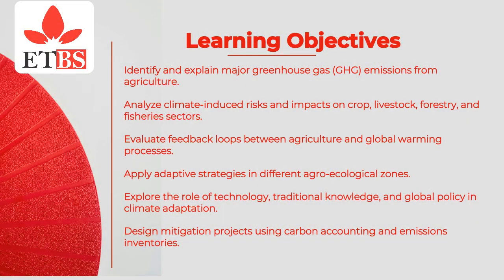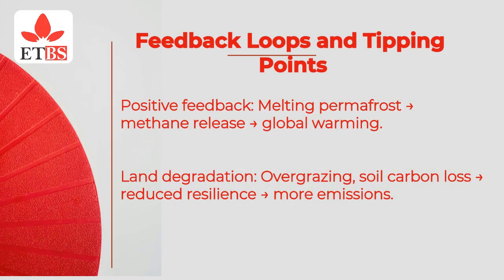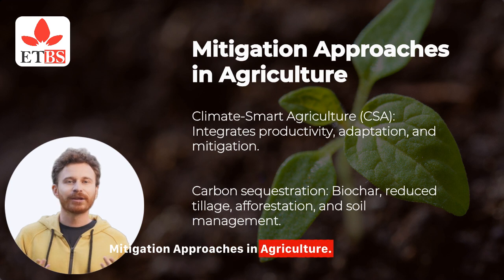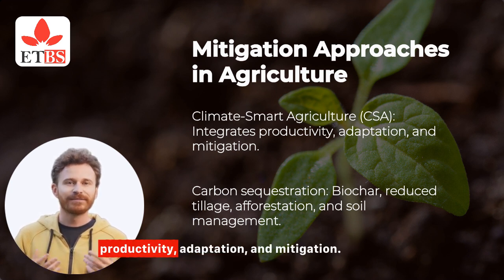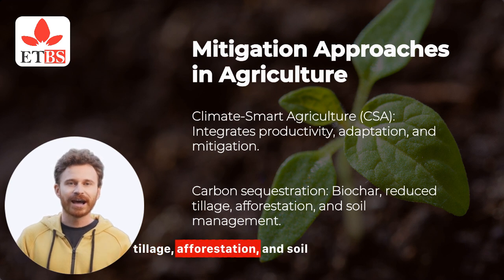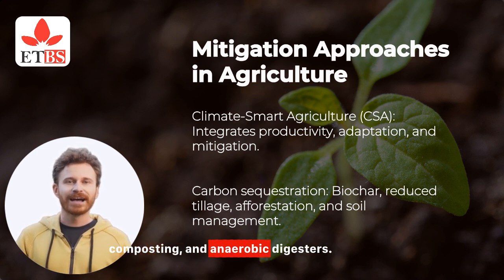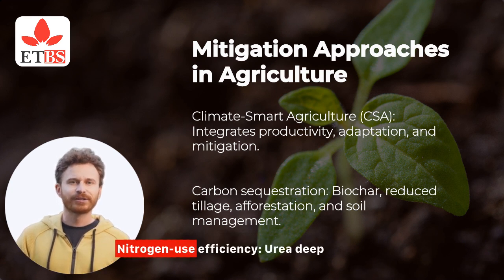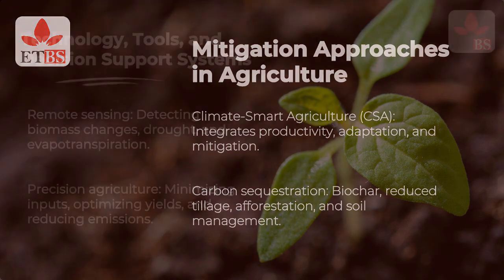ENVIRONMENTAL IMPACT OF AGRICULTURE Module 8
Module Overview:
Agriculture is both a significant contributor to climate change and one of the most vulnerable sectors affected by it. This dual relationship underscores the need for a robust understanding of climate-agriculture interactions, mitigation strategies, and adaptation measures. Module 8 delves into the biophysical feedback loops, GHG emissions from farming, climate vulnerability, and resilience planning in agricultural systems. It also covers technological, ecological, socio-economic, and policy-driven solutions for climate-smart agriculture (CSA).
This module goes beyond theoretical concepts by embedding critical case studies, empirical research findings, and integrated models like DSSAT, APSIM, and GLEAM. Special attention is given to international frameworks such as the UNFCCC, IPCC, Paris Agreement, and Koronivia Joint Work on Agriculture, all of which shape global mitigation and adaptation agendas.
The module also addresses the intersectionality of food security, climate justice, rural livelihoods, and the ethical responsibilities of developed versus developing nations in carbon reduction and sustainable food system transitions.